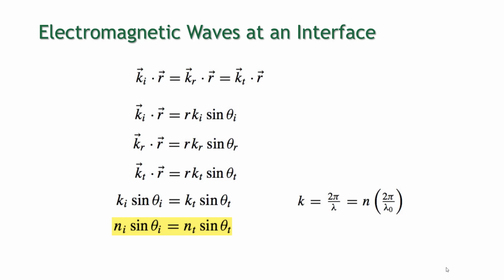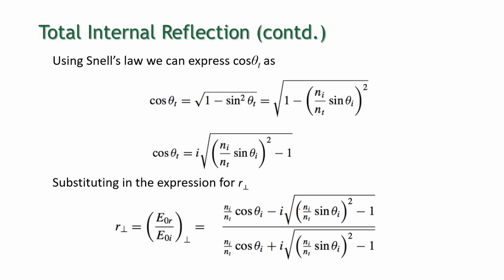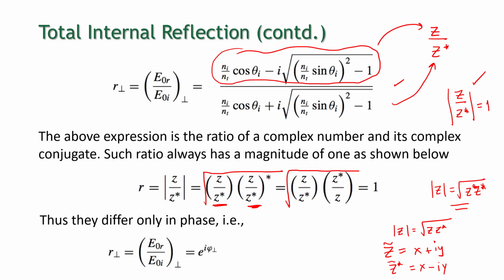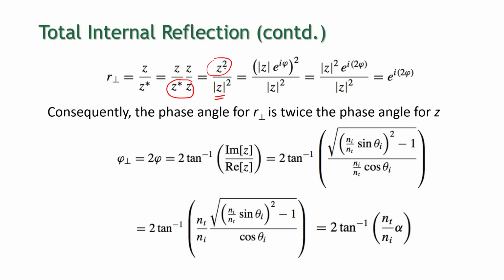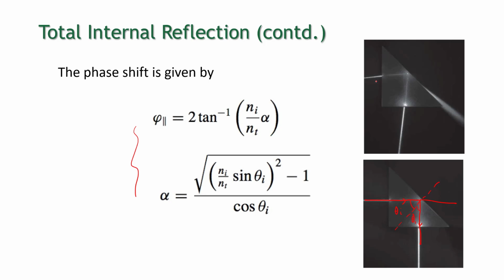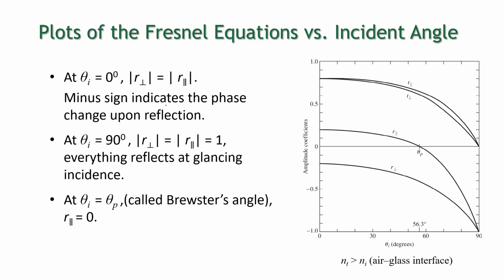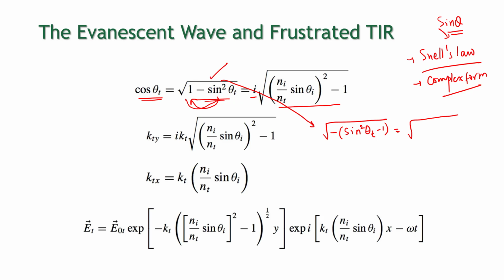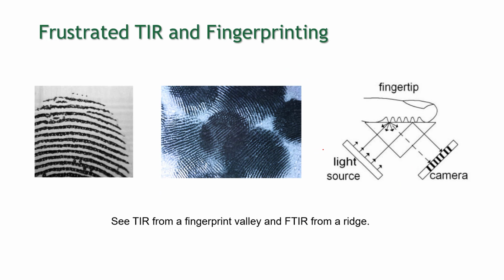11 10 2020 Optics